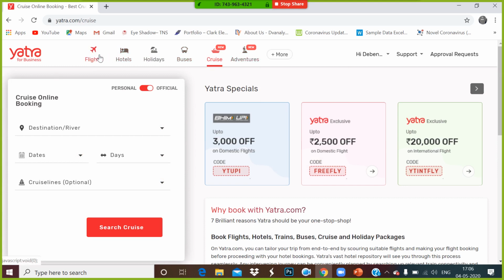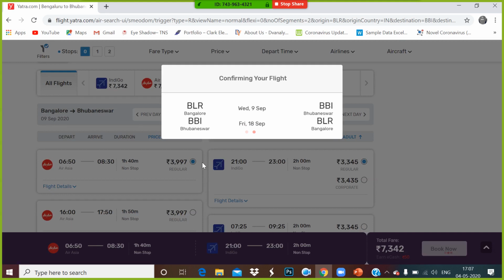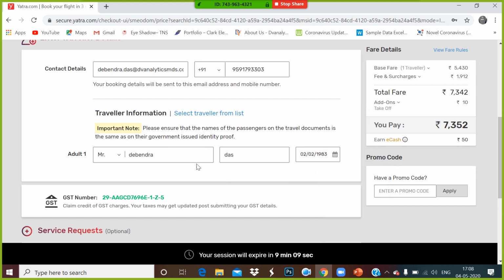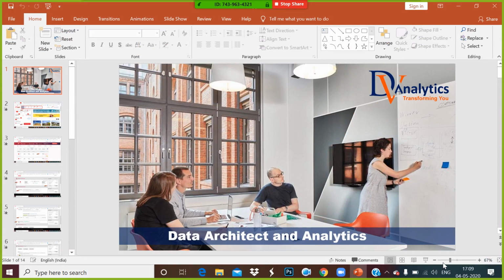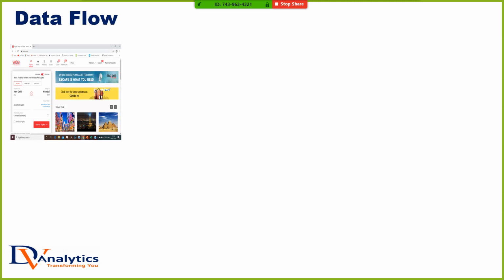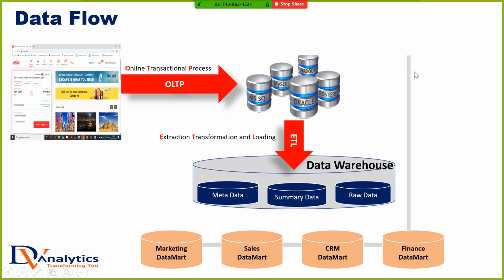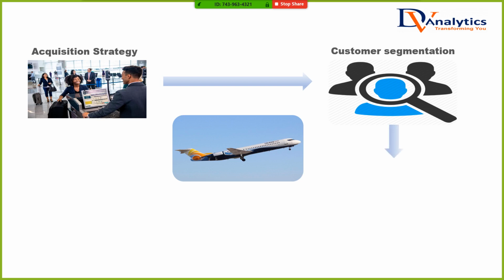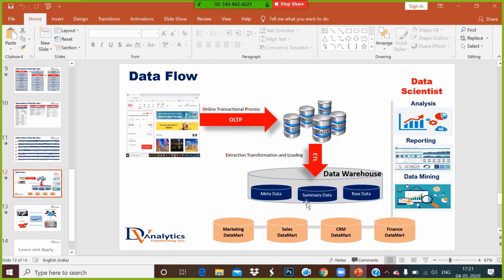Understanding Data Flow process into Analytics- DV Analytics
Understanding of data flow into data analytics end to end process